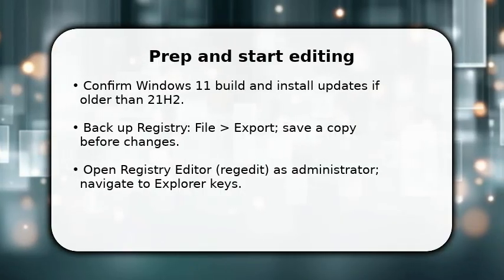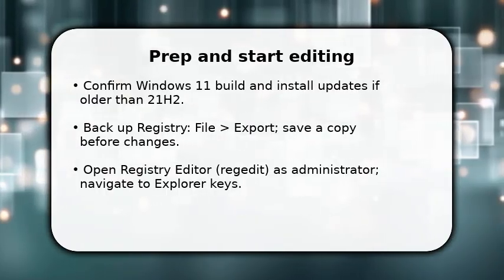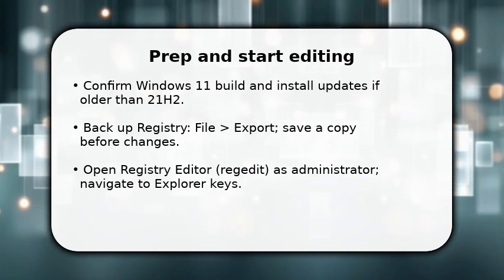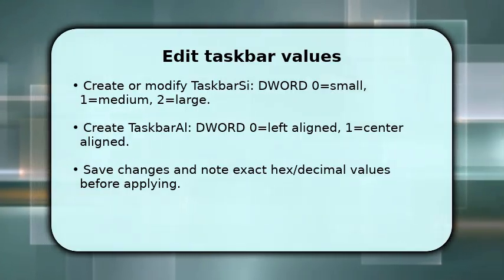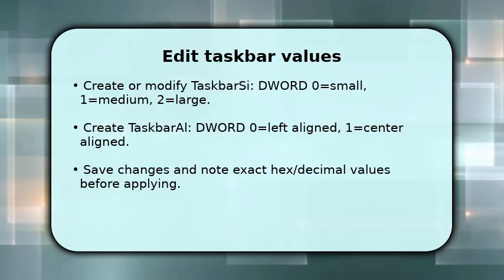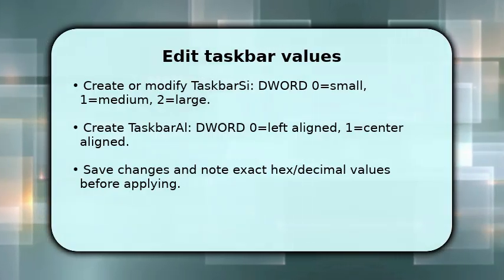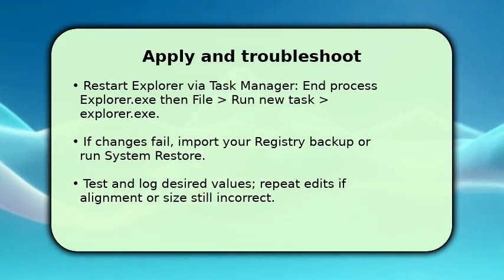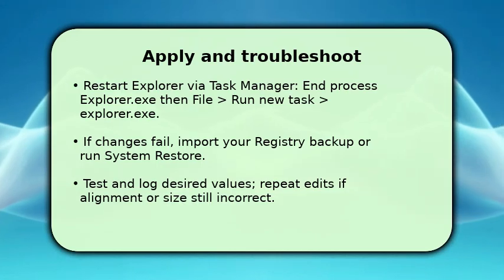How to Edit Taskbar Windows 11 (only Way)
Learn the exclusive method to edit taskbar windows on Windows 11 in this detailed tutorial. Discover how adjusting your workspace can enhance productivity and user experience.